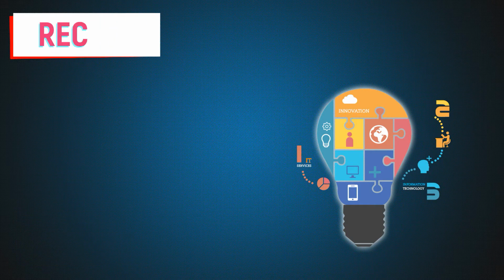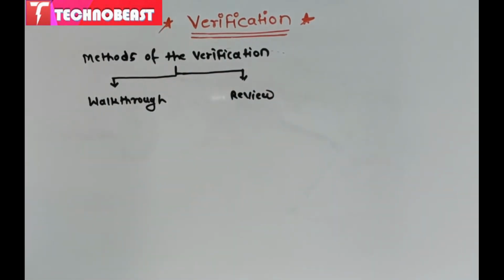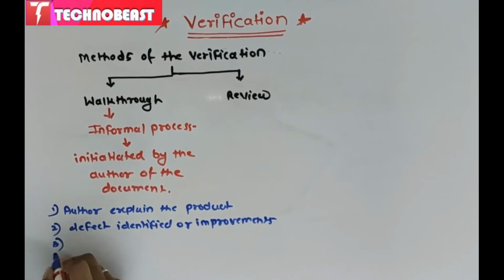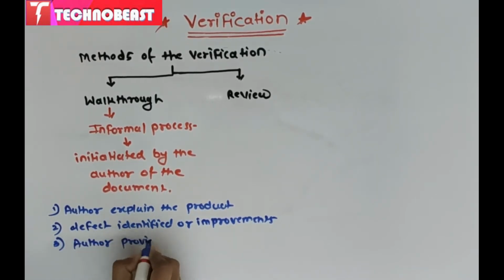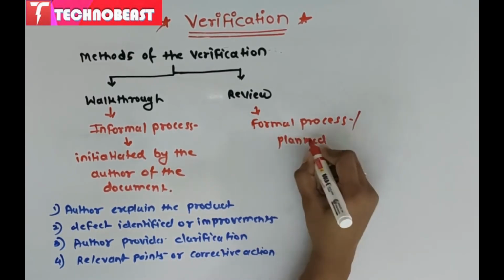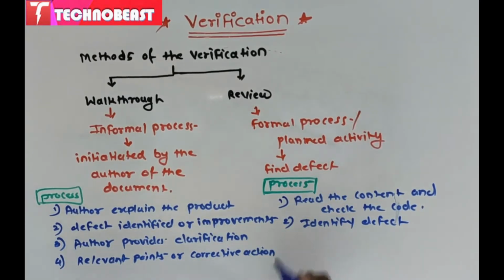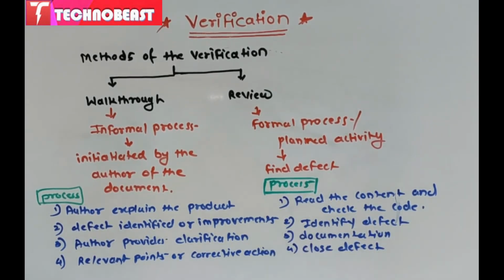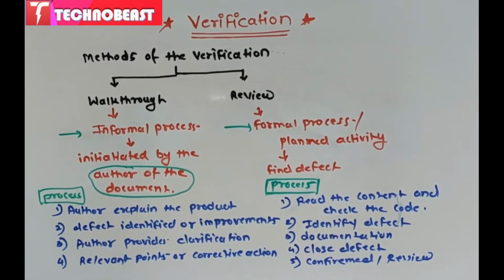SDLC FISH MODEL PART 2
Fish model is one of the software development methodologies in which both verification (Review) and validation (Testing) are done parallelly by the separate team in each phase of the model. The structure of this model looks like a fish, hence the name shows fish model. It is a time consuming and expensive model.